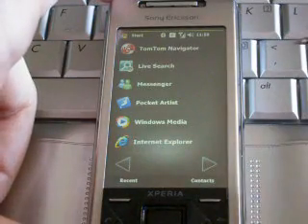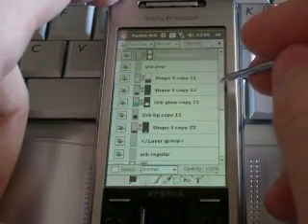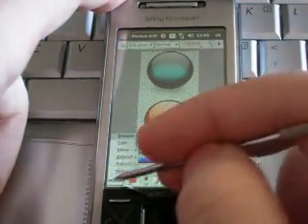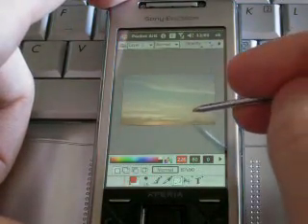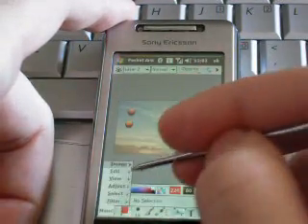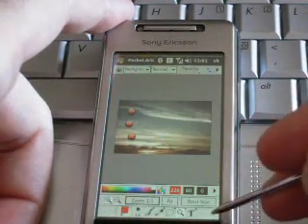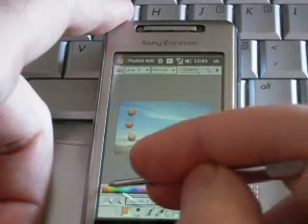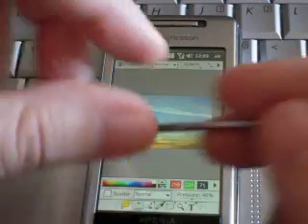Editing Photoshop Documents on Windows Mobile | Pocketnow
Here's another thing that you can do on Windows Mobile that just isn't possible on any other Smartphone OS. Editing full photoshop documents. This can be done with Pocket Artist from Conduits The software has been around for Windows CE and Pocket PC for a very long time, but it is becoming much more useful on devices with high resolution screens and plenty of program memory.